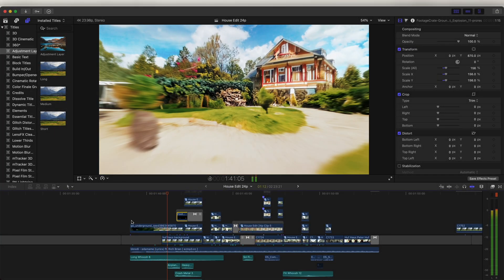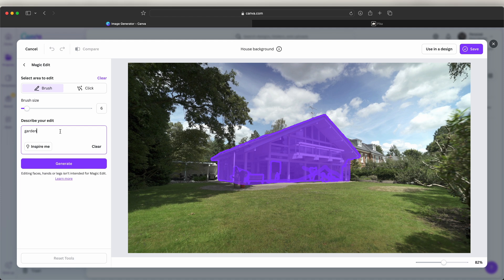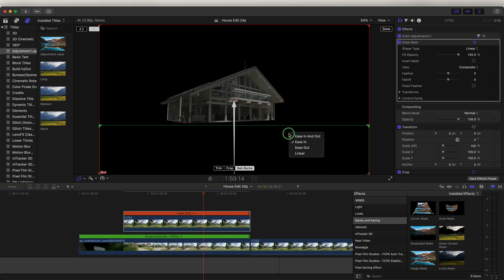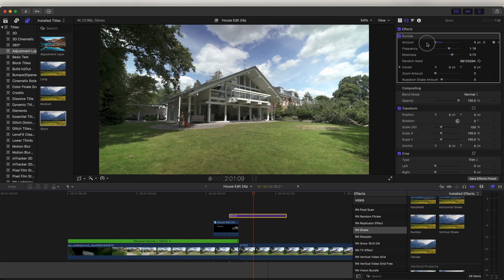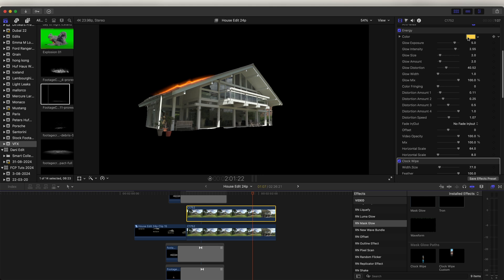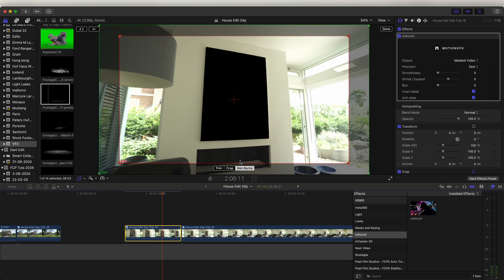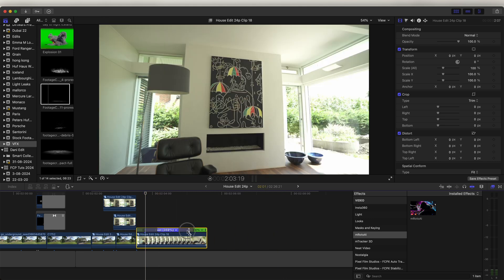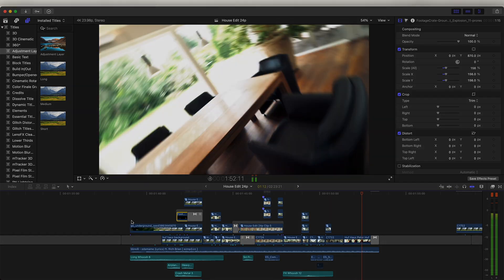CREATIVE TRANSITIONS & EFFECTS EDITING TUTORIAL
How i created these effects and transitions in Final Cut Pro!

bbno$ & Rich Brian - edamame - bbno$ & Rich Brian - edamame

Chapters:
0:00 Intro
0:21 House Drop Effect
1:14 Ai Image Generator
2:12 Ai Video Generator
2:48 House Animation
4:06 Shake Effects
5:10 VFX
5:32 Glowing Outline Effect
6:00 Boomerang Effect
6:49 Zoom Out Transition
9:35 Light Wipe Effect
10:51 Outro